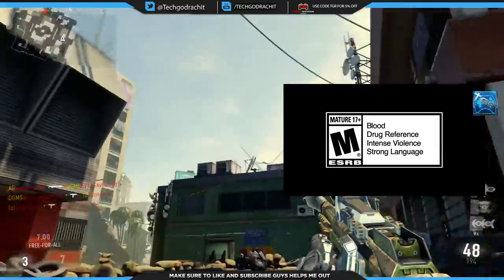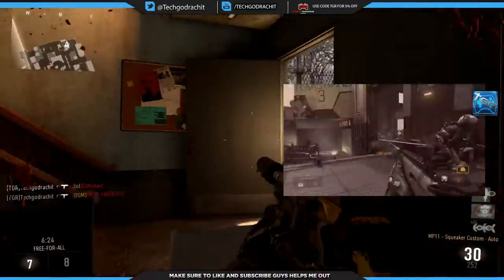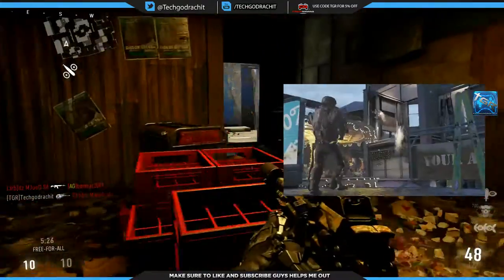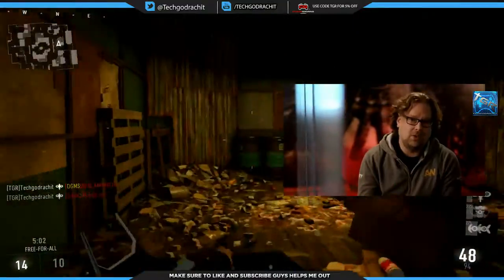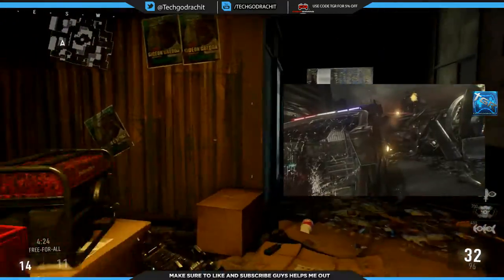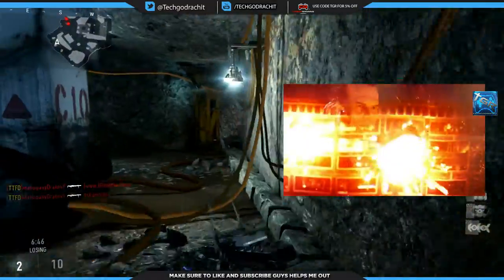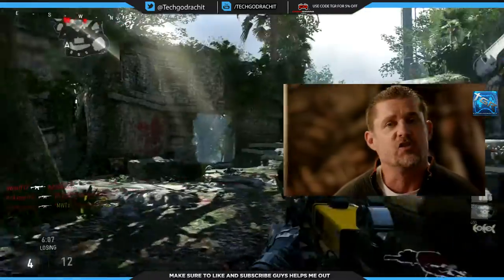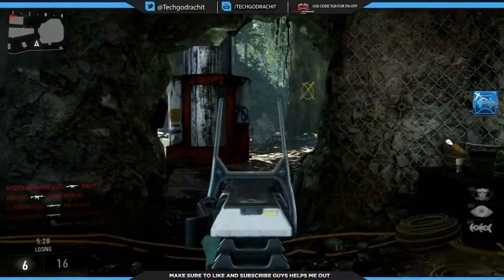HAVOC DLC! What to expect? | NEW EXO ZOMBIES GAMEMODE | My thoughts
Artist:
Aero Chord
Artist social links! Show your support to these great music makers :)

Add me on psn: starbatsman
Title:"GET PUNCHED" Call of Duty Advanced War